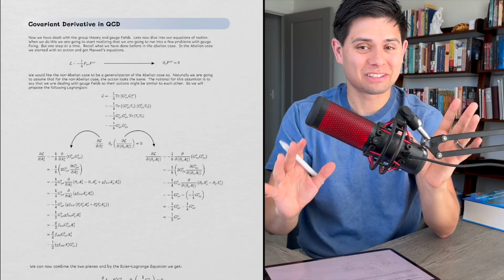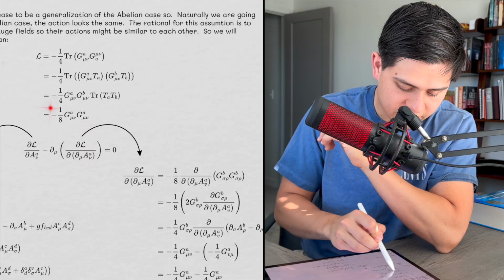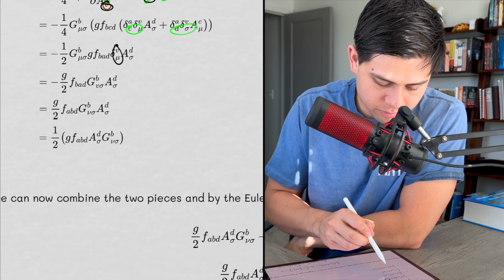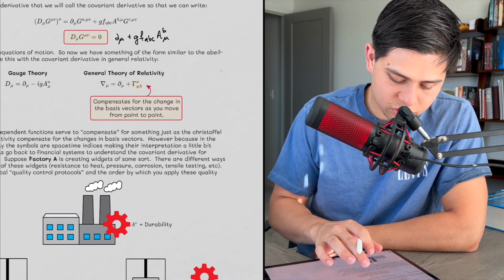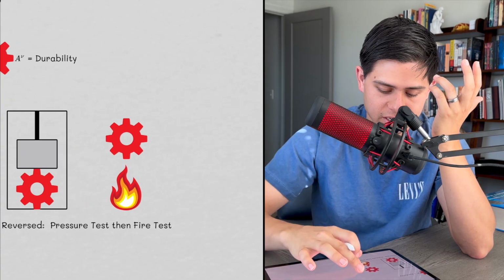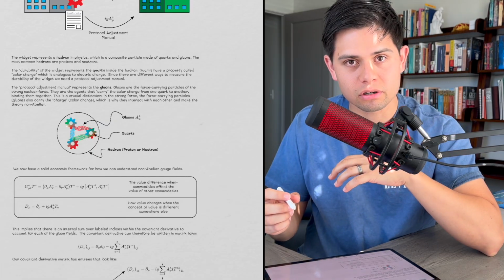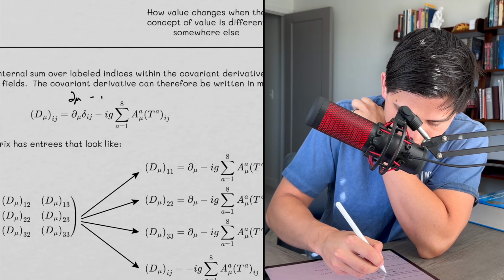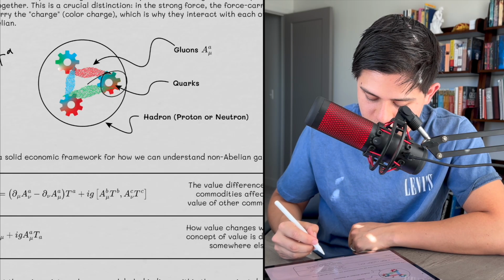A New Derivative for Quantum Chromodynamics (QCD Ep.3)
In this episode, we delve into the fascinating realm of Quantum Chromodynamics, exploring a new derivative that sheds light on the intricacies of particle physics. By applying principles from mathematics, particularly differential geometry and tensor calculus, we can gain a deeper understanding of the strong nuclear force and its role in modern physics. This advanced science topic is crucial for those interested in quantum field theory and its connections to general relativity. As we navigate the complexities of QCD, we will examine how mathematical concepts, such as maths and mathematical derivations, are essential for describing the behavior of subatomic particles. This educational video is designed to provide insights into the latest developments in physics, making it an invaluable resource for students and researchers alike in the field of science and education. By the end of this video, viewers will have a comprehensive grasp of the new derivative and its implications for our understanding of the quantum world, as well as the underlying mathematical framework that supports it.